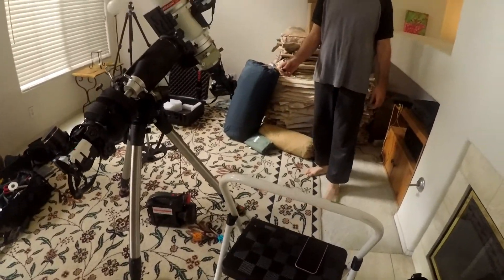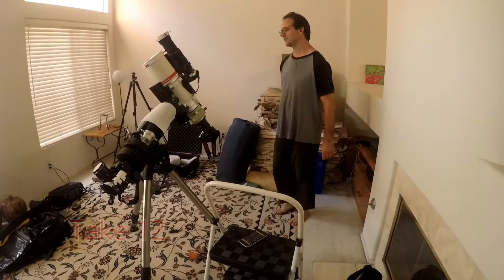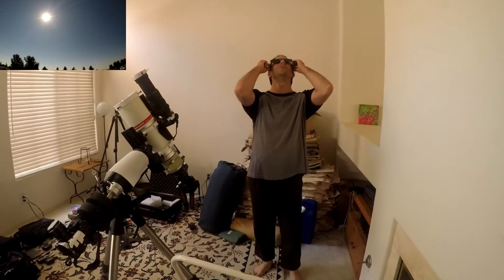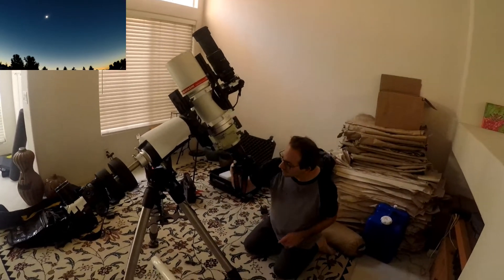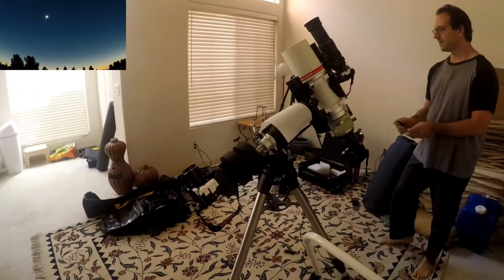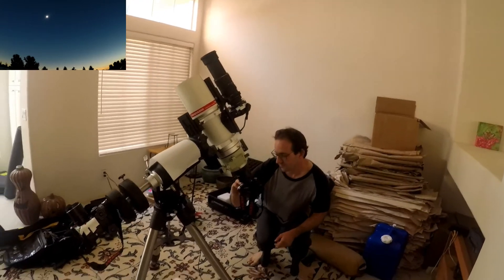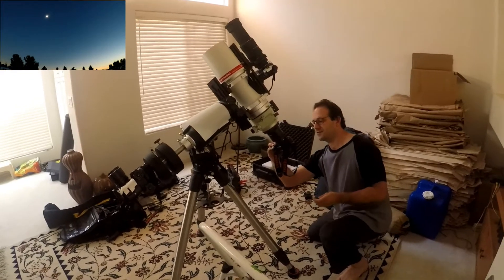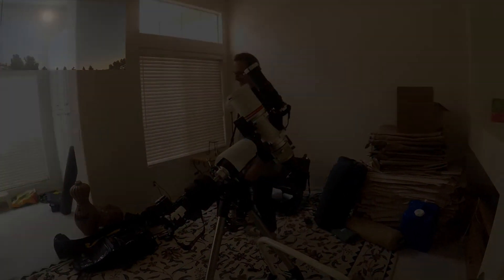Chasing the total solar eclipse part 11 Rehearsing the eclipse sequence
Part of our journey, chasing the total solar eclipse. Feel free to join my brother and me on our way to Idaho.

A day before we hit the road, the eclipse sequence was rehearsed over and over and over. And over. And over.

The app Solar Eclipse Timer was essential for this and it worked out perfectly. The timer could be set to your exact location, thus precisely timing the total sequence from first contact to the end.

Doing rehearsal with the timer was a good idea. First of all, we only then realized how short 2 minutes actually is. Especially if you are doing all the steps Eric has been doing. Second, there were things that went wrong and this could be fixed in time.

Did he enjoy the eclipse? Well yes, in his own way. He got all the photo's he wanted. For him that was the main objective. And he got to enjoy the eclipse for about 20 seconds :)

The photo's were indeed amazing, I'll be showing those in a later segment. But he was definately a happy camper.